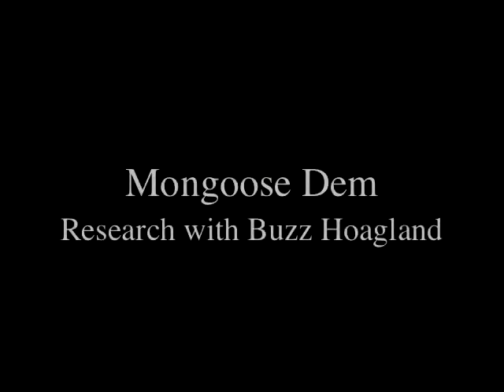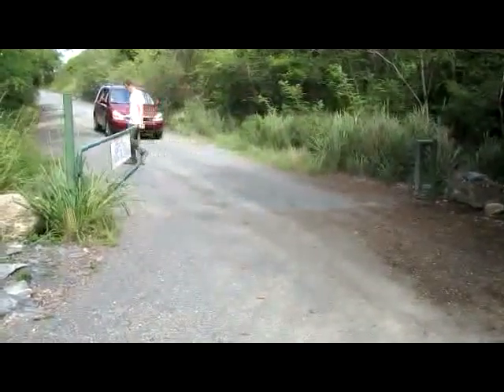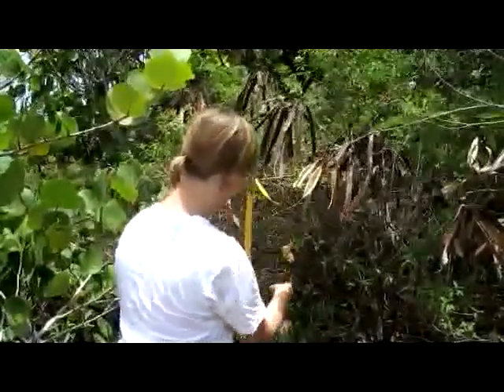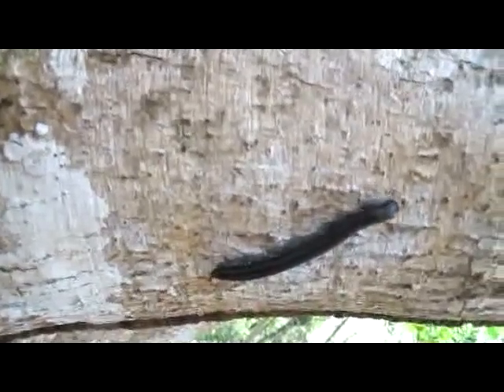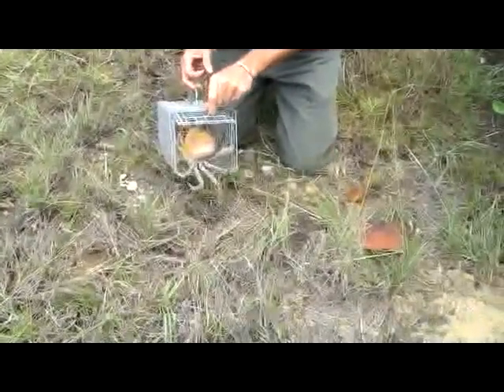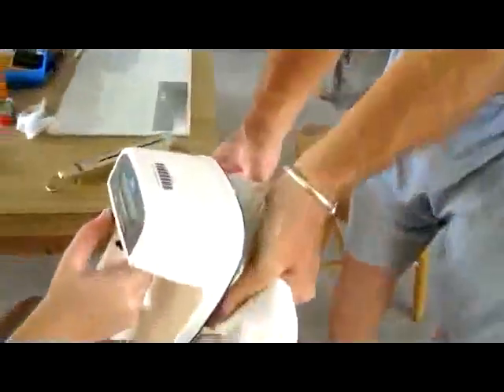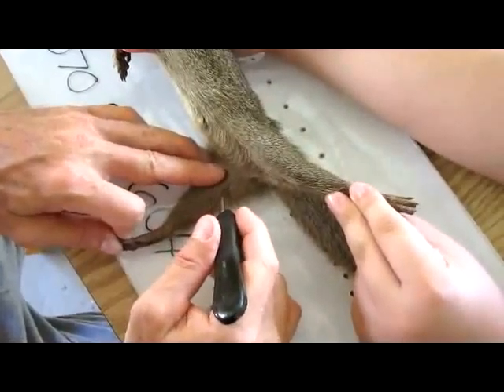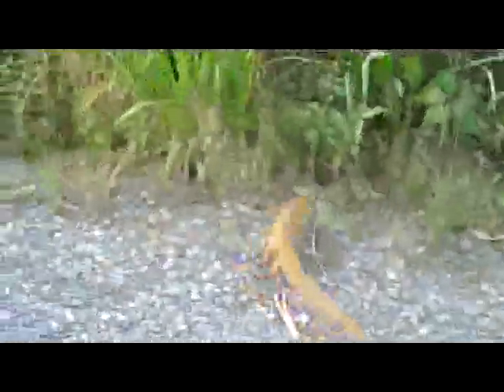Mongoose Dem: Research with Buzz Hoagland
A description of the research program of Dr. Buzz Hoagland, a professor of Biology from Westfield State University, who has been researching mongoose populations on the island of St. Croix.